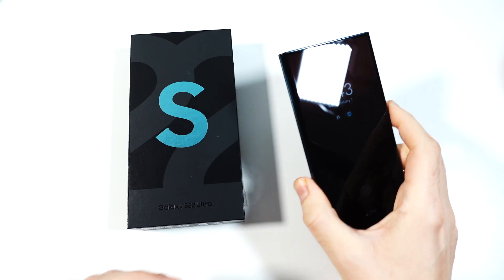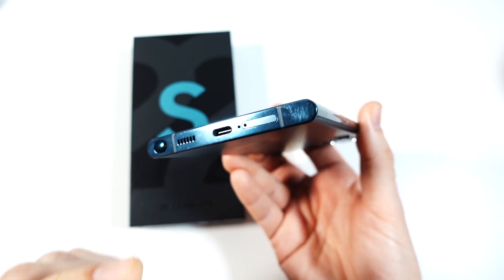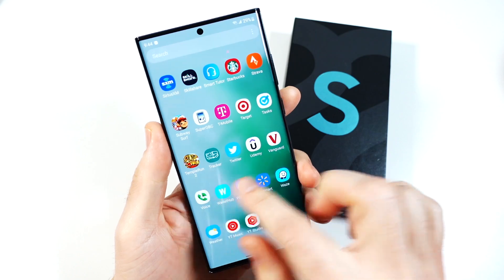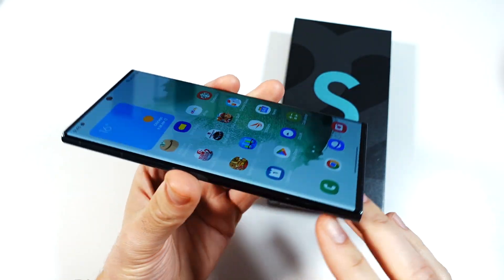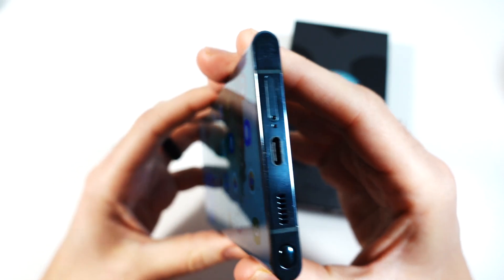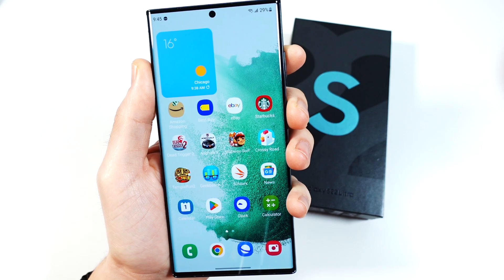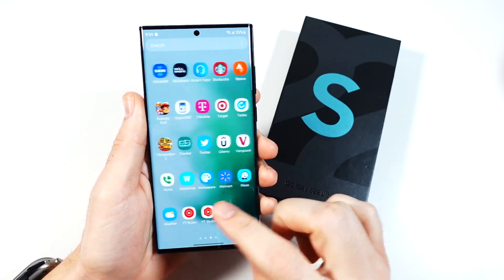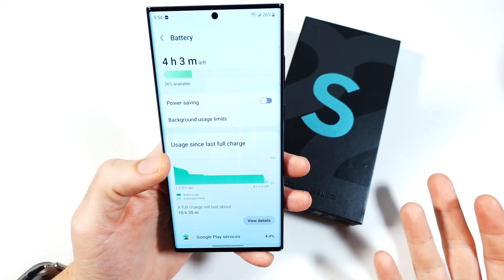Galaxy S22 Ultra Final Review 😥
Galaxy S22 Ultra Final Review - Samsung is about to release Samsung Galaxy S23 Ultra at the Unpacked event today, so in this video, I will give you my final thoughts on the Samsung Galaxy S22 Ultra and if it will be worth it as a used smartphone pickup for you in the future. Samsung Galaxy S22 Ultra features a 6.8" Dynamic amOLED 2X 1HZ-120HZ Adaptive refresh rate display, 5000 mAH Battery, S PEN, Android 12, One UI 4.1, Quad camera, 4 years of updates, and also comes with Snapdragon 8 Gen 1 CPU, with 12GB of ram and 256GB of storage shown here in this video. If you have the Samsung Galaxy S22 Ultra, please consider sharing your experience with the community down below in the comment section of this video.

Check out related content:

Samsung Galaxy S22 Ultra Full Review:

Video Chapters:

Introduction: 0:00-1:12
Build and body: 1:13-2:25
Display and features: 2:26-5:02
Software experience: 5:03-6:40
Performance experience: 6:41-7:38
S Pen final thoughts: 7:39-8:33
Final thoughts on Camera: 8:34-10:48
Battery life final thoughts: 10:49-11:09

Galaxy S22 Ultra